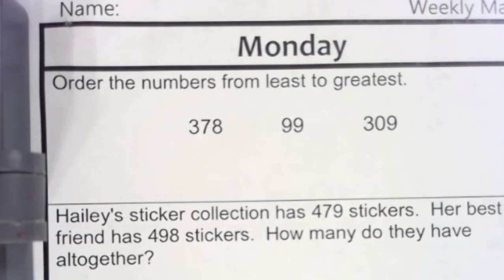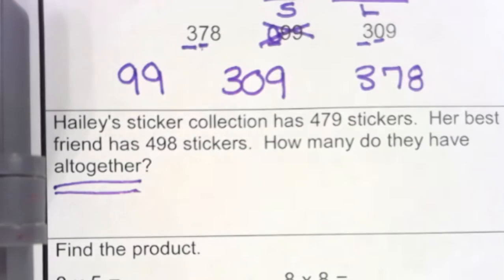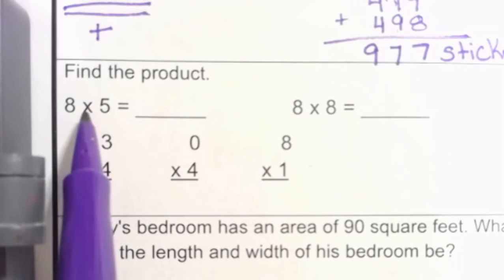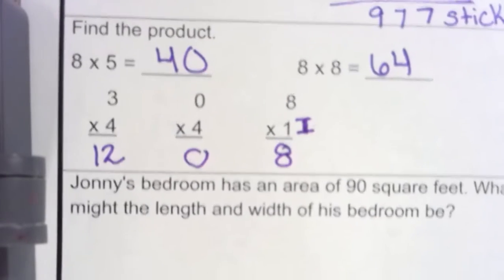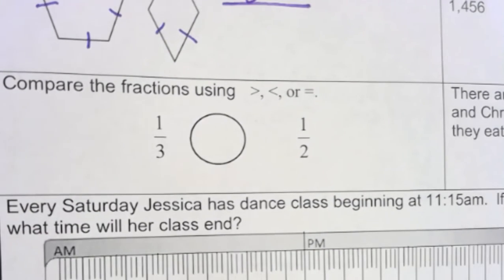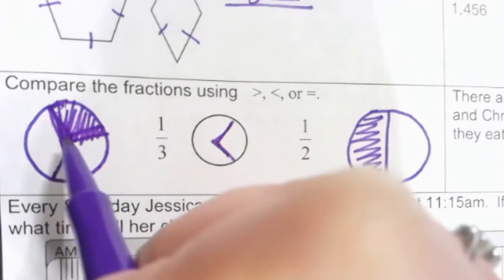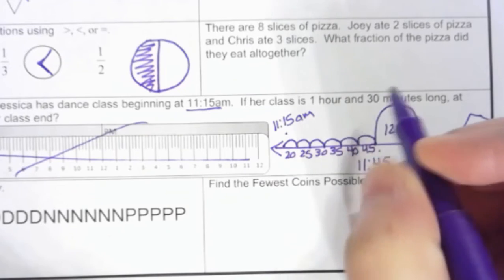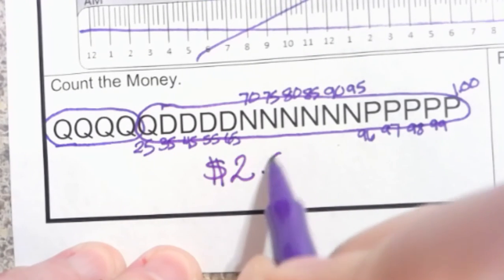3rd Grade Math Week 2 Daily Math Monday